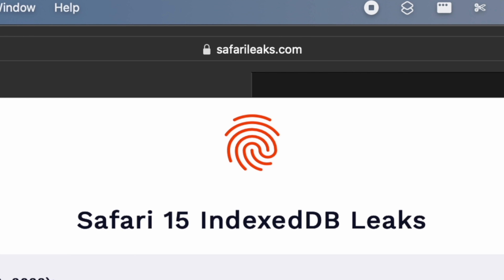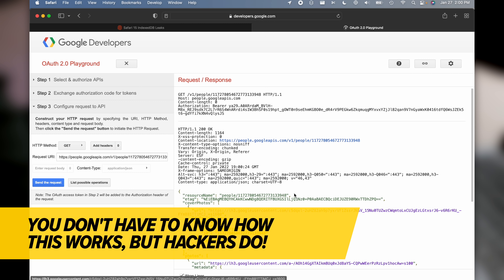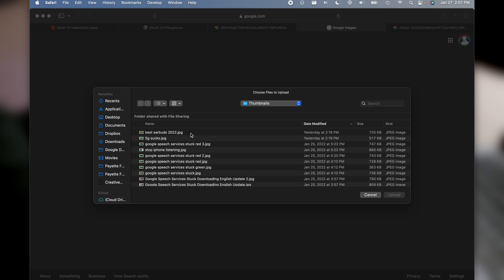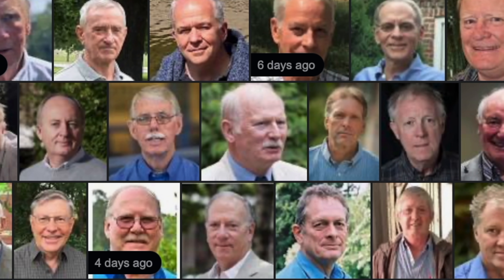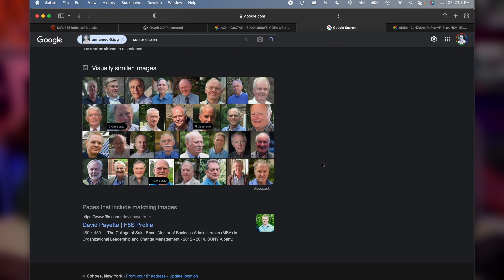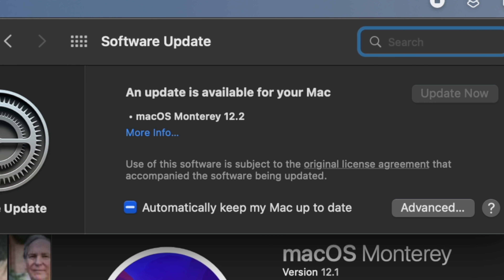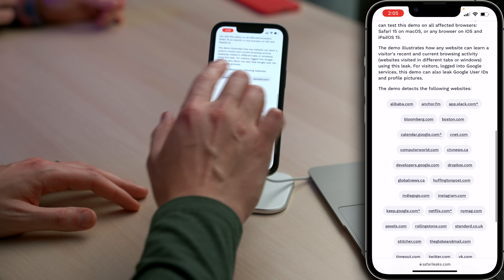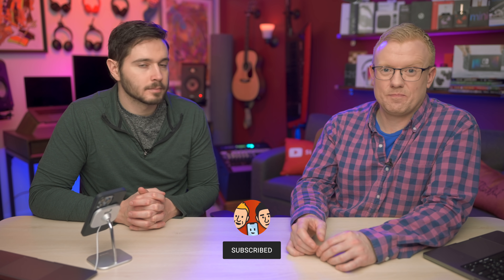Why You NEED To Update To iOS 15.3 & macOS 12.2 NOW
David & David explain why you NEED to update your iPhone and Mac to iOS 15.3 and macOS 12.2 immediately. These updates fix a major security bug that allows anyone to extract your recent and current browsing history, as well as your Google User ID and profile picture.

Nefarious websites can use that ID to find out other personal information about you, as the ID is used to make API requests to Google services.

for more iPhone help!